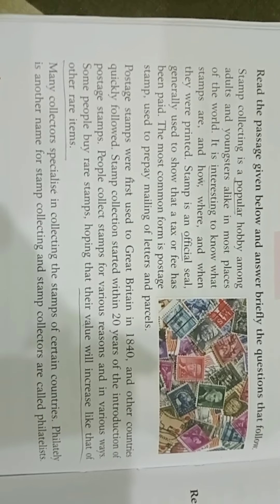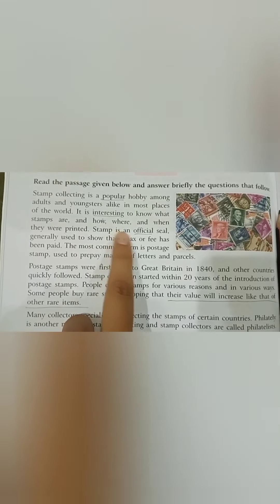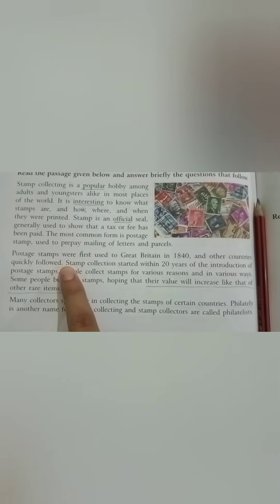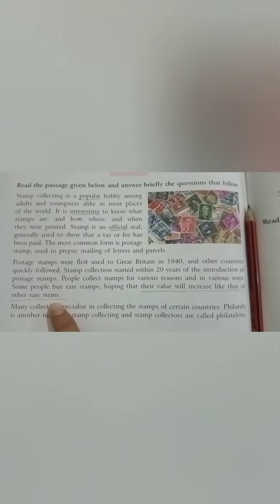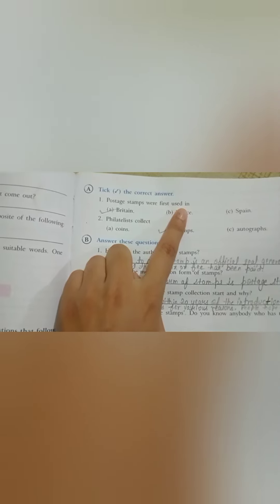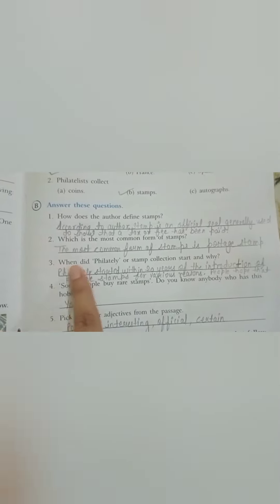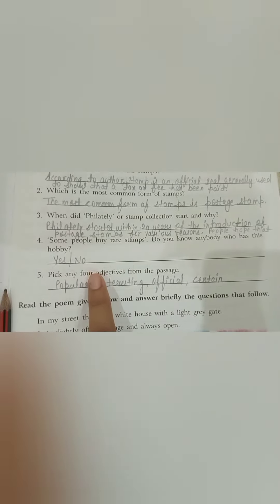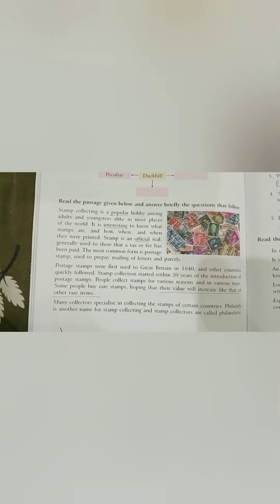Reading and understanding the passage with Questions and Answers